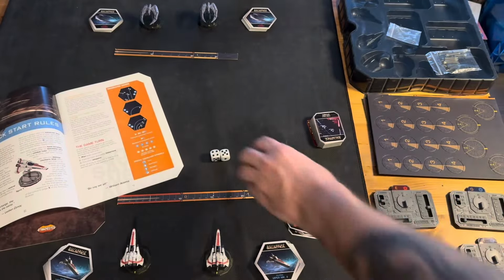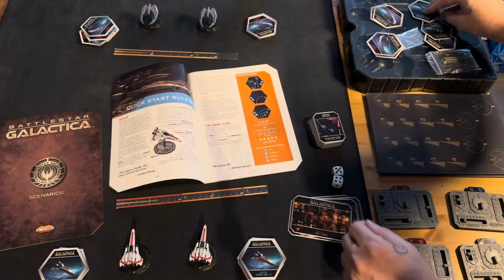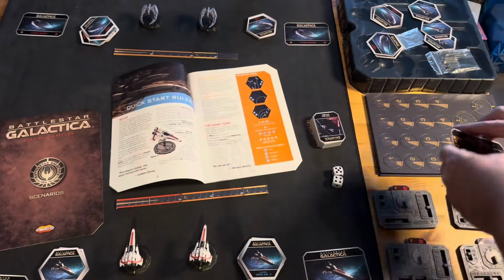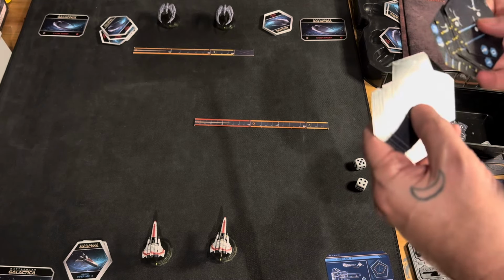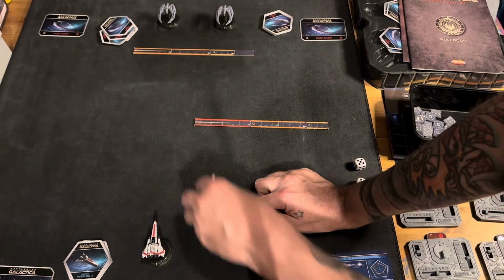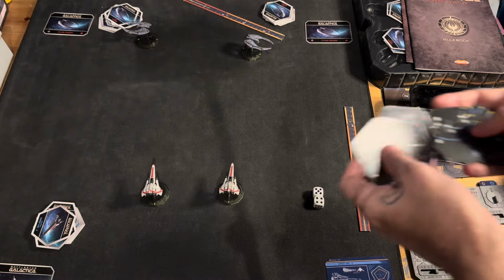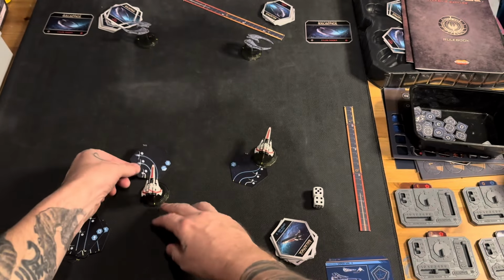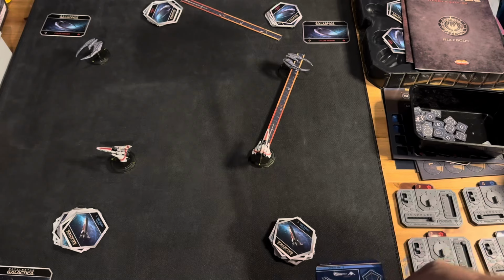Battlestar Galactica S1E1 Starship Battles - Season 1 Episode 1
bsg battlestargalactica tabletopgaming welcome to pontos fathom hobbies video for Battlestar Galactica S1E1 Starship Battles - Season 1 Episode 1.